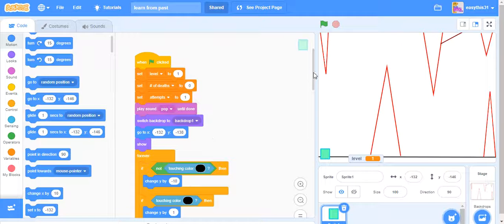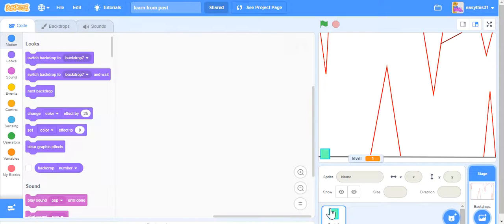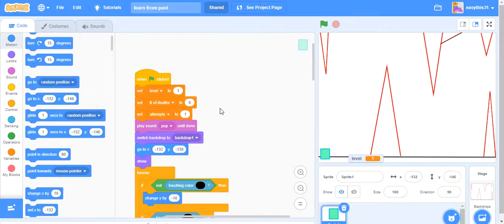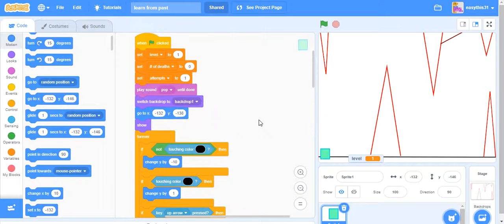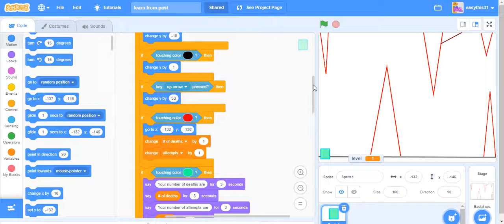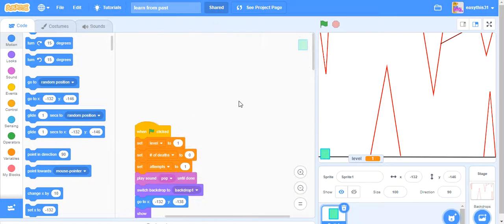How to make a loop code for your whole platformer on scratch.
Hello epic coders, this is epic coder with another video to teach you about loop coding, you might of heard loop coding a lot if you have a guardian or sibling or cousin who does a job for coding and stuff.